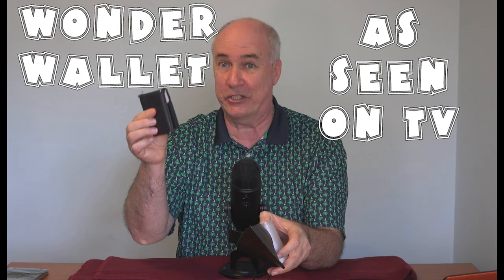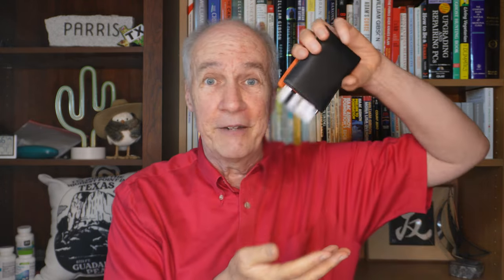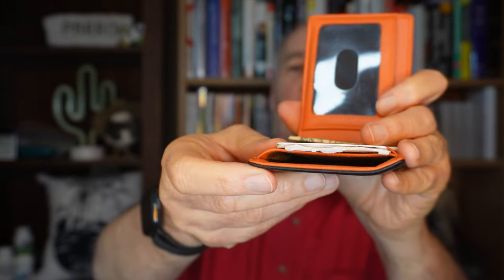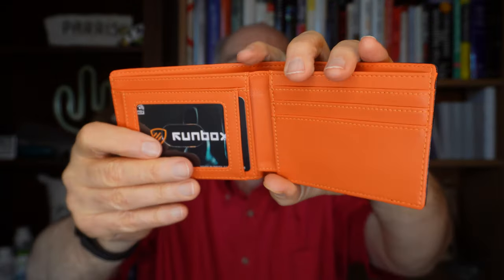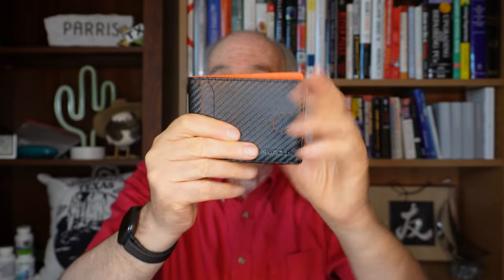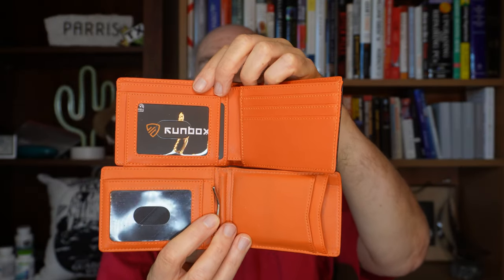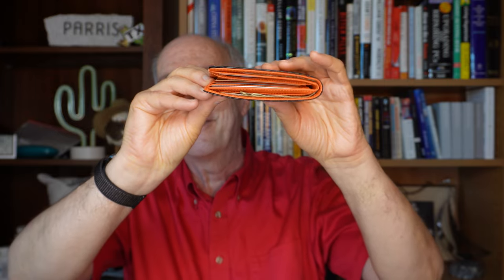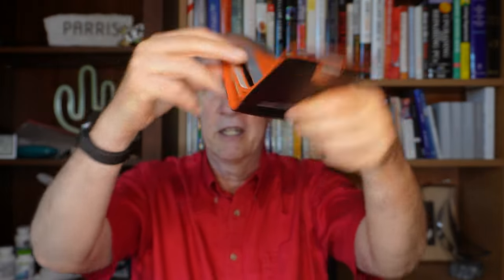Runbox Slim Billfold Wallet Review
The Runbox Slim Billfold Wallet is my new forever wallet.  My last wallet was also a Runbox but when I paid off a couple credit cards I found its fatal flaw.  This new wallet demands better fiscal discipline- and that is a good thing!  But if you need a wallet you can always jam more into then check this one out